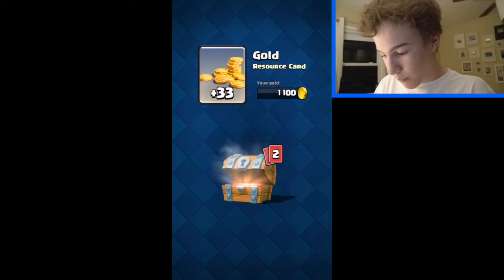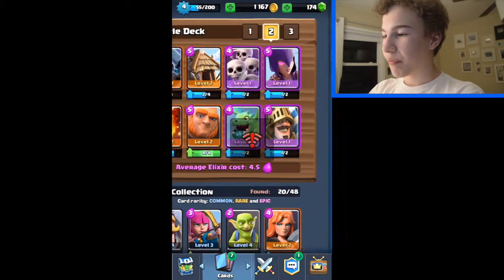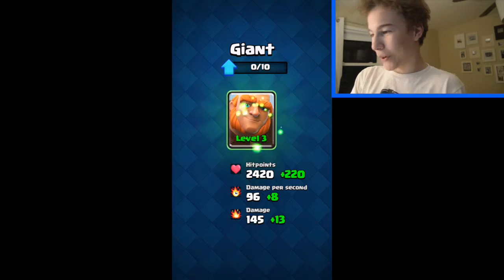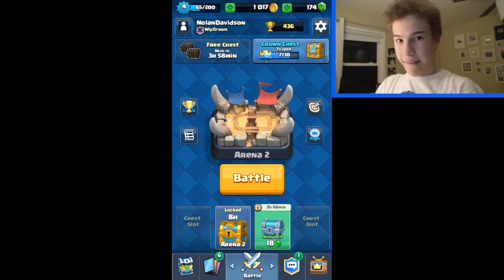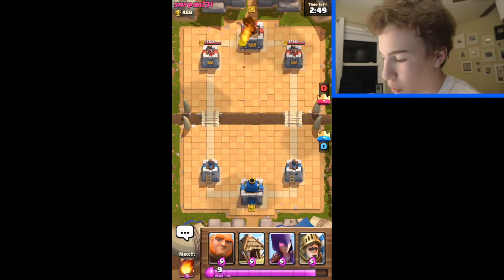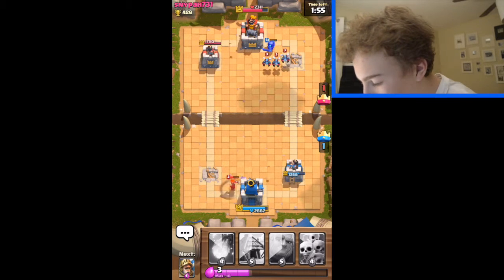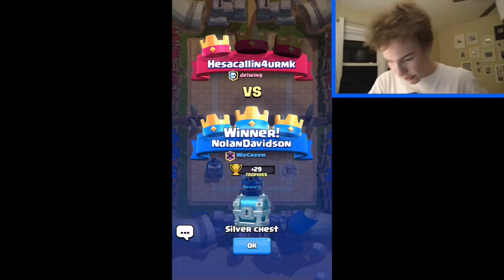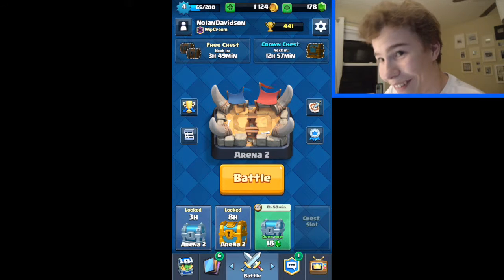Clash Royale! w/ facecam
Wanna be part of the awesome
~FOLLOW THESE~
i'm a guy who loves doing YouTube for all who support me and my channel. I really love Legos and Lego animation. Minecraft is also my second favorite game to play that and Gmod ( Garry's Mod ) and the WiiU. I never use any language or curse in any of my videos EVER!
If you like video games such as
Then you've came right to the awesome!
Be Awesome :)